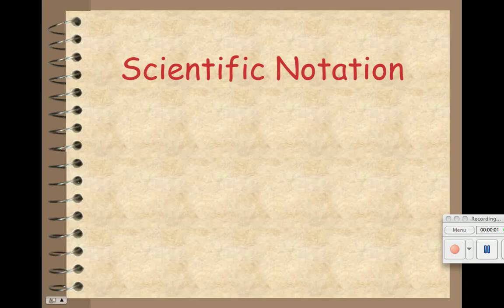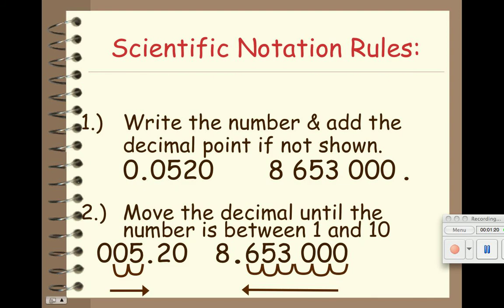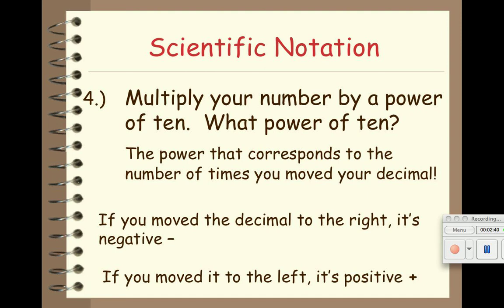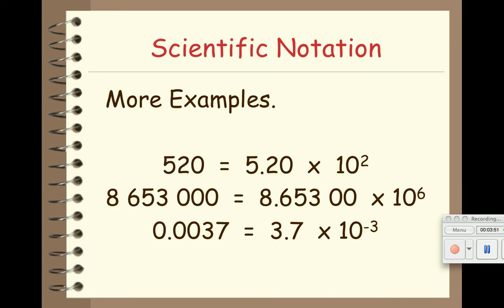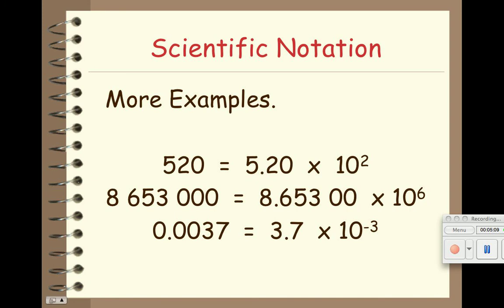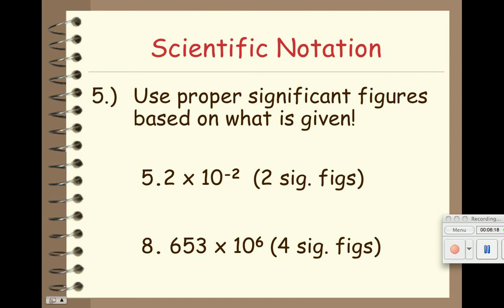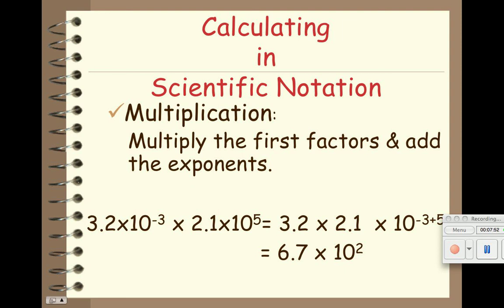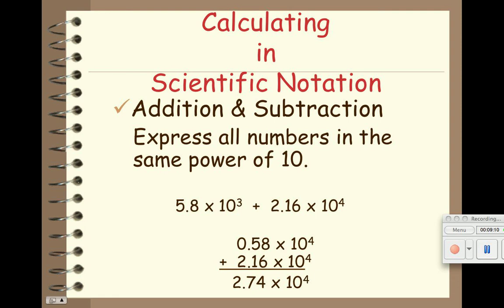Notes Scientific Notation